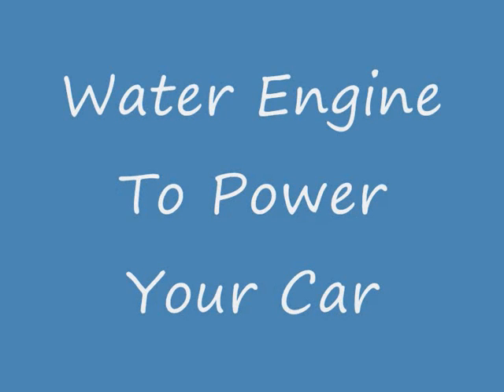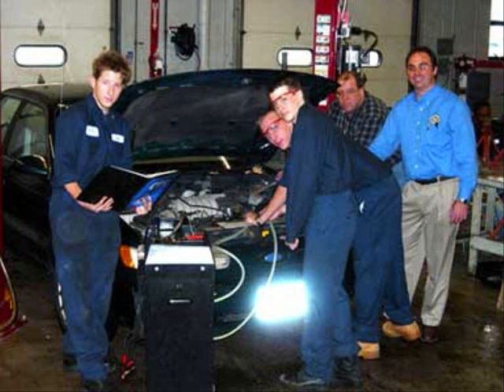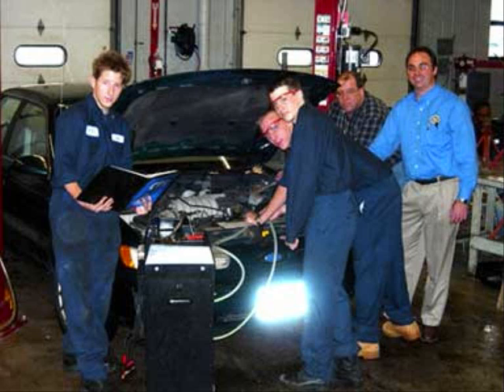Water For Fuel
For more information Now!
Water For Fuel Doubles Your Cars Mileage
Convert Your Car To Run On Water And Gas!